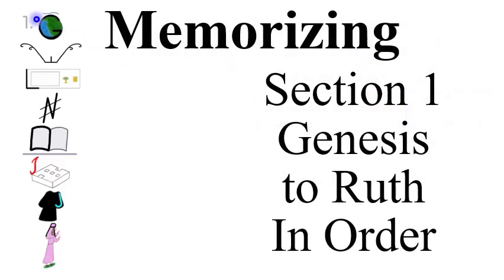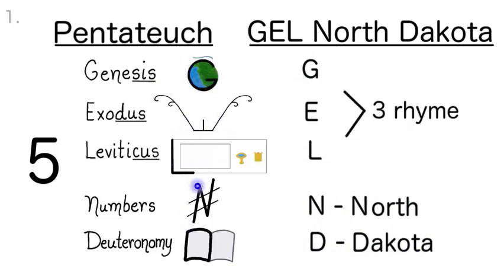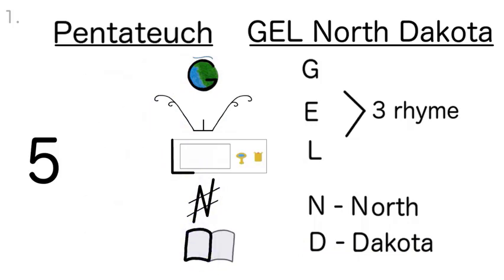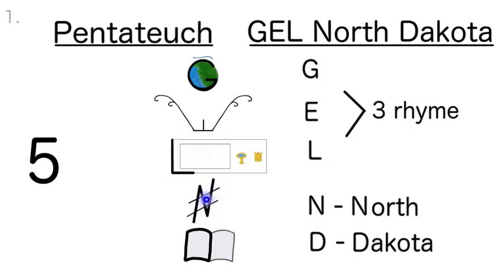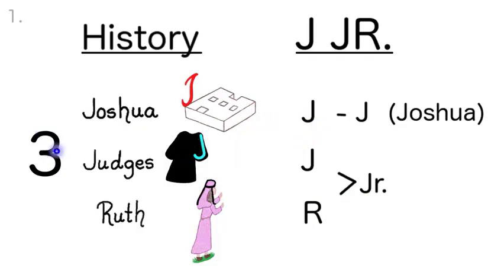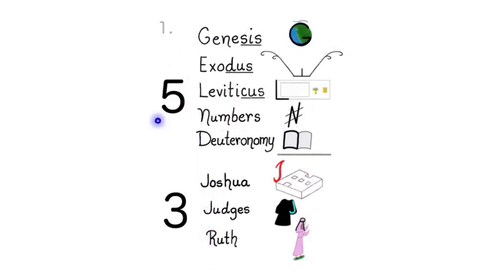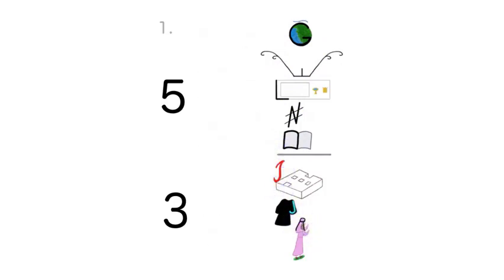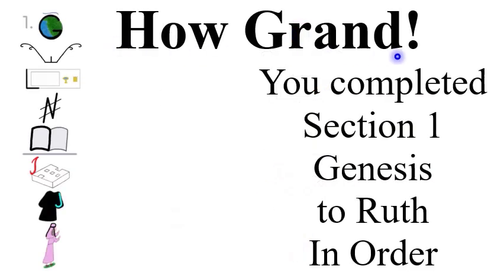Learn B (Section 1)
This video will help you learn the Bible “Books In Order” using the BibleRICH icons.  It will help you understand how the Bible is divided into sections and groups.

By learning and reviewing these sections and groups, you will find the Bible has a logical sequence of sections and groupings which make it easier to memorize the books in order from Genesis to Revelation.